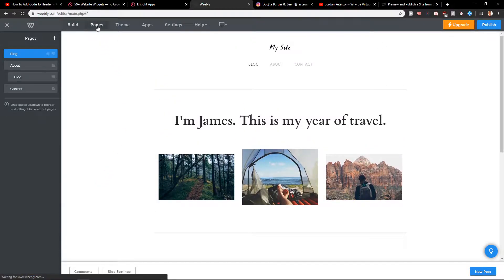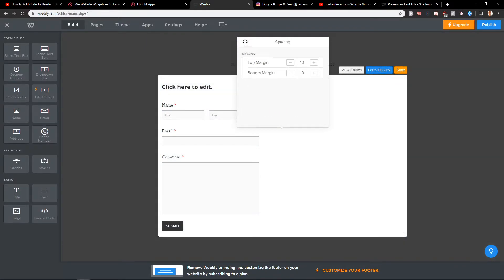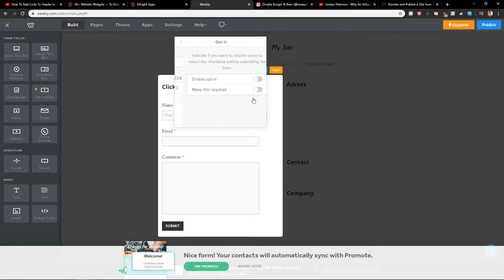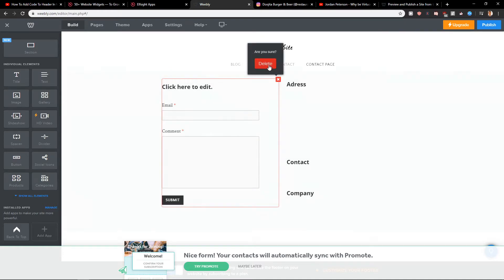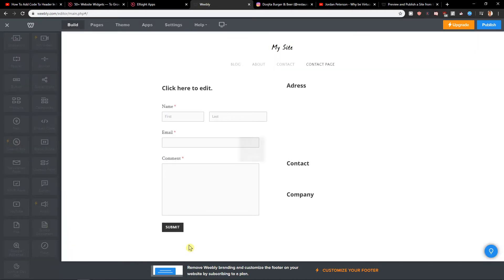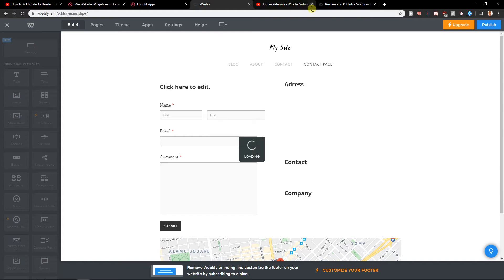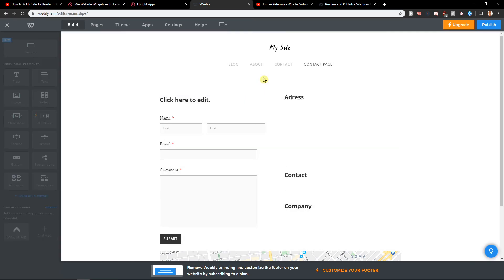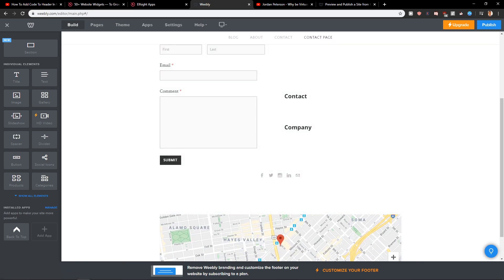How To Add Contact Page In Weebly